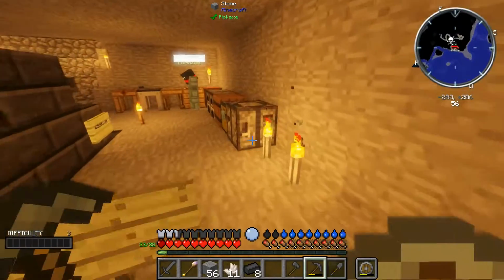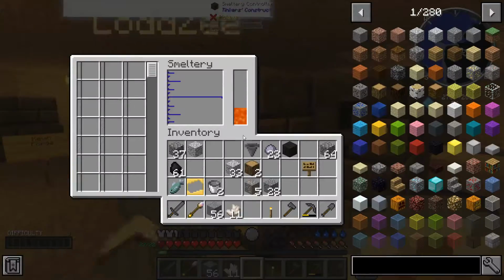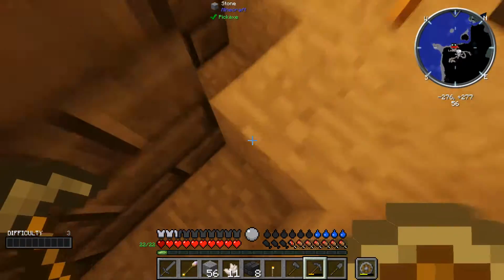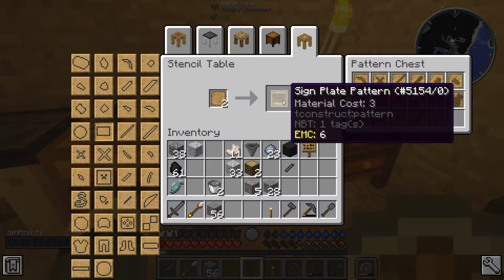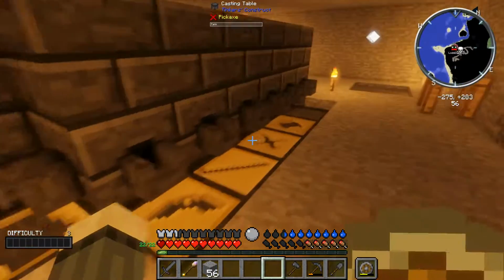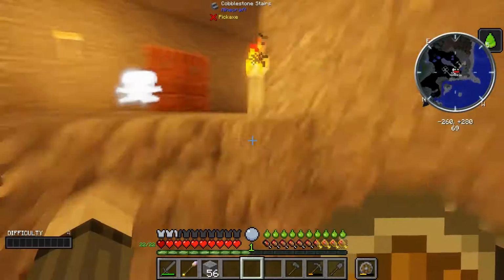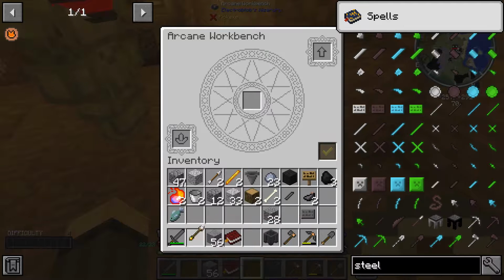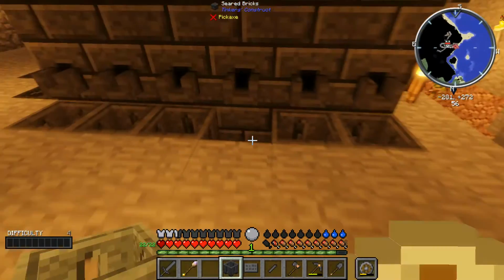Loddzee and the Philosopher's Stone | Modded Minecraft #6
Khaeops finally finishes building the forge, marking a monumental milestone in progress. Meanwhile, Loddzee is tinkering with dark forces...